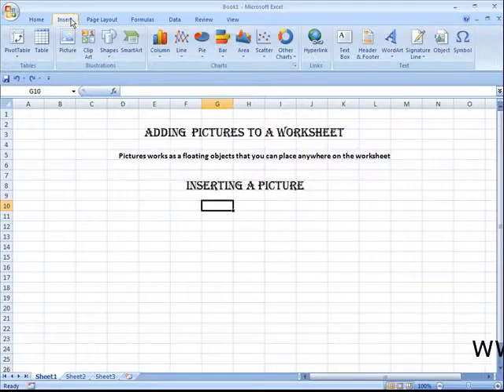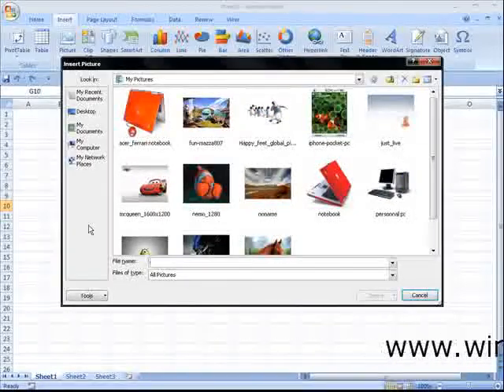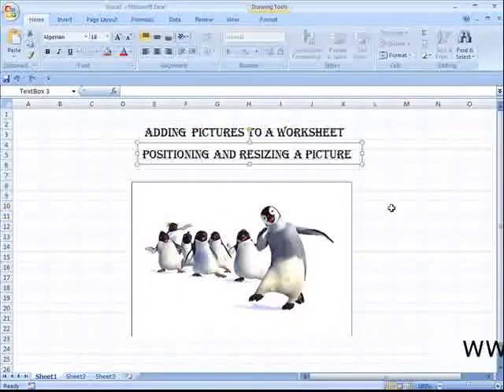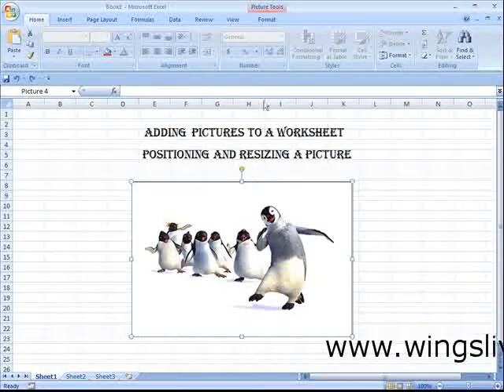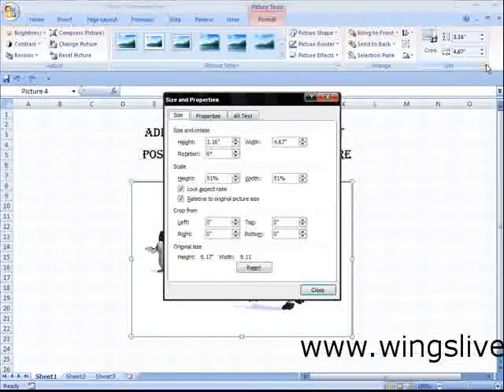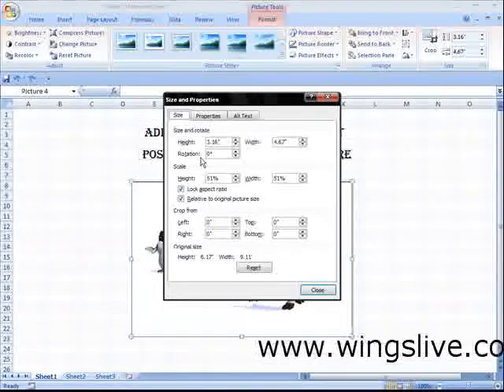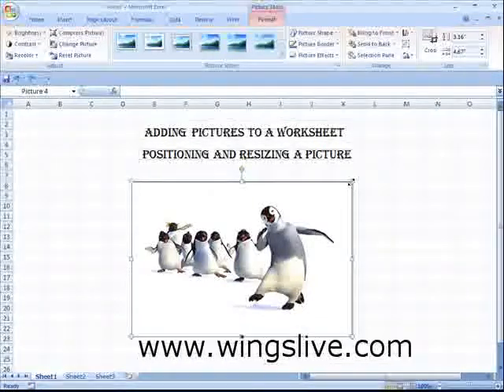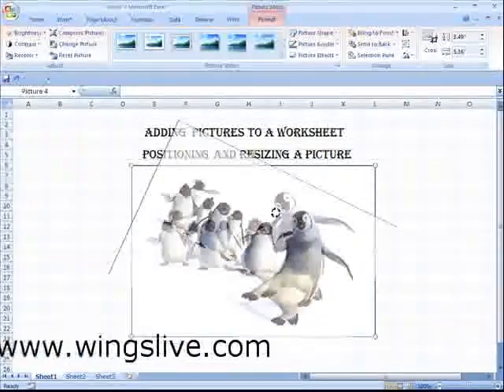Adding picture in Excel 2007 -Wingslive.com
This tutorial depicts about how to add a picture in excel 2007.